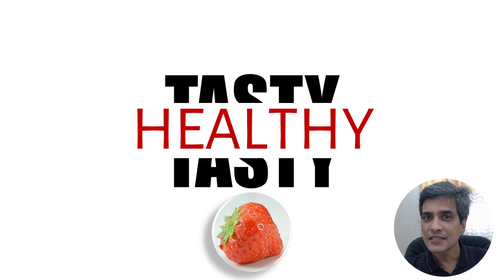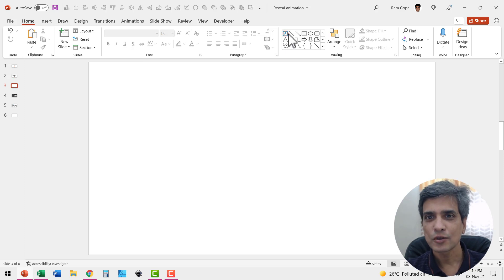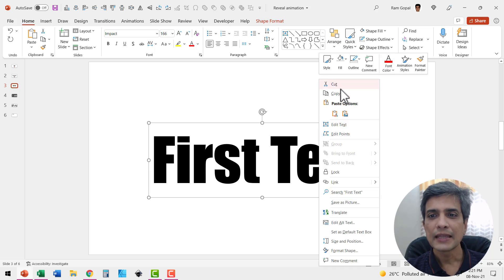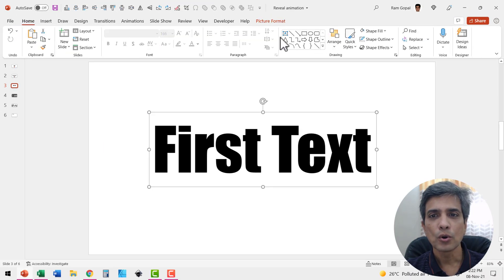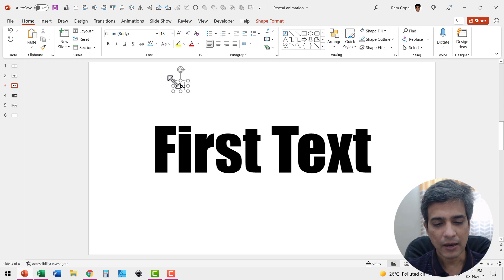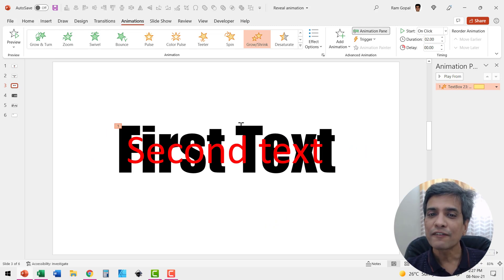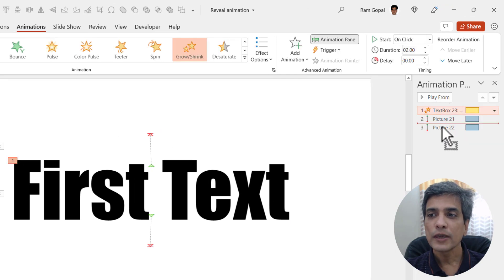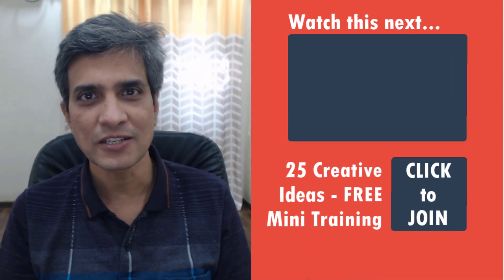Breakthrough Reveal Animation Effect in PowerPoint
Create an exciting Breakthrough Reveal Animation effect in PowerPoint with this step by step video tutorial. Use this to explain a concept or idea in your next presentation.
Contents of this video:
00:00 Preview of Breakthrough Animation
01:10 Add & Format First Text
03:23 Add Second Text for Reveal Effect
04:20 Add Animation Effects